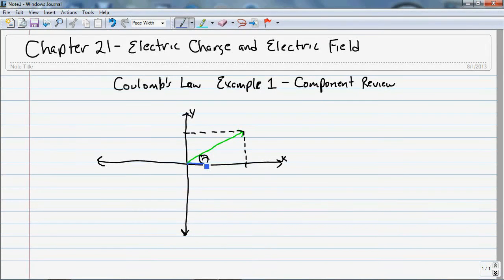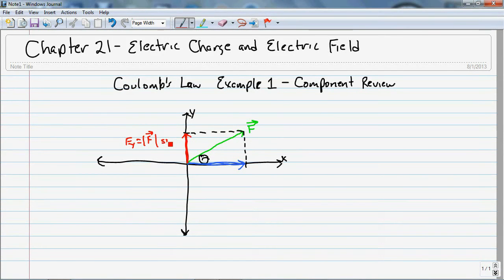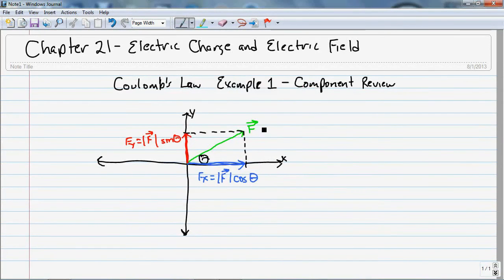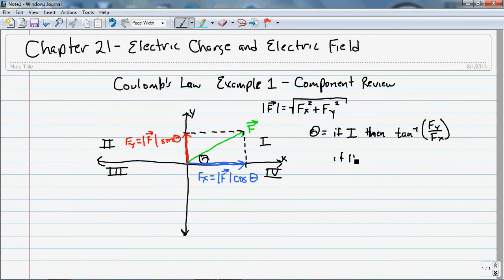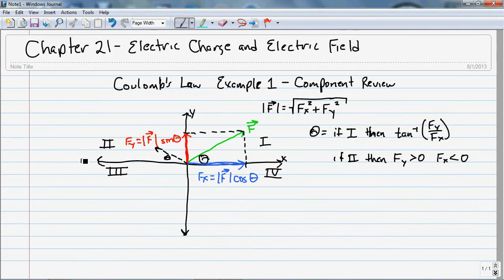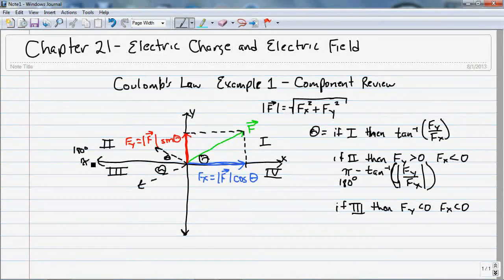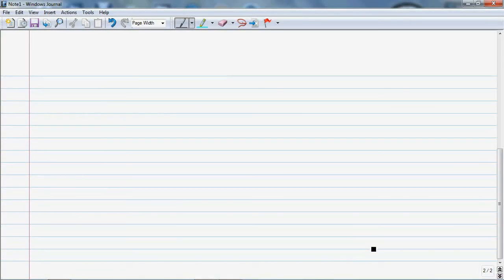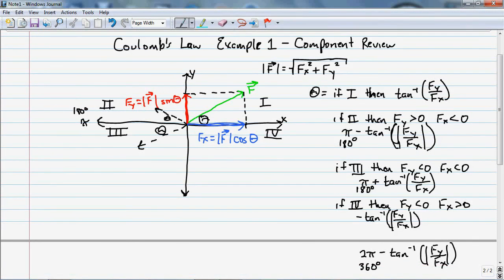0605 Chapter 21 Electric Charge and Electric Field Coulomb's Law Example 1 Component Review